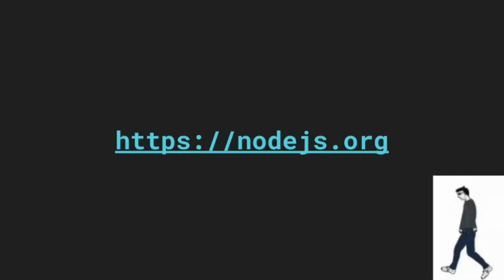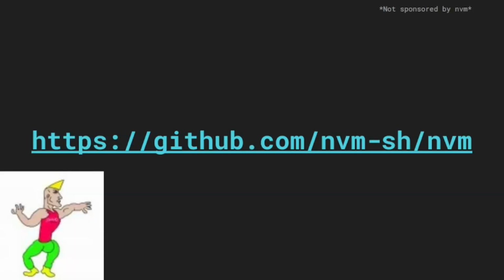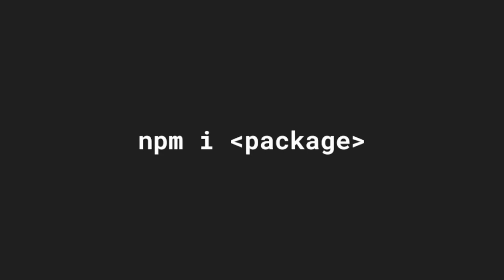[npm@0] Crash Course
Start your journey to be a node/npm master today!